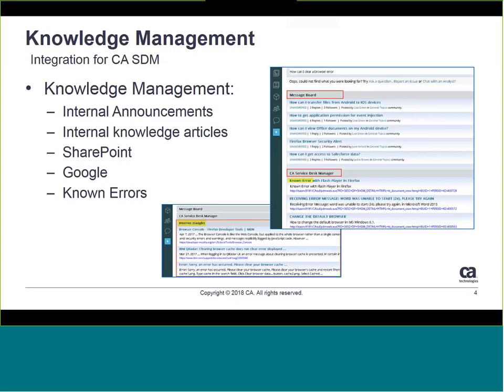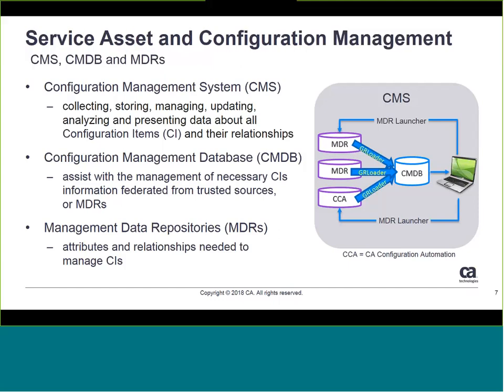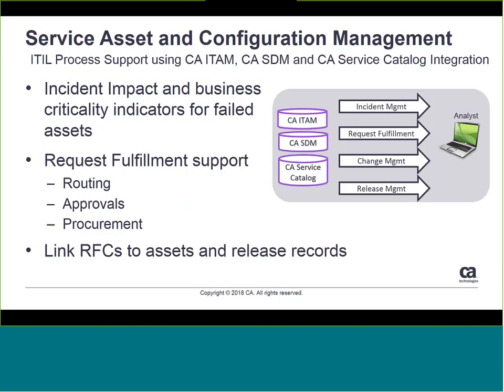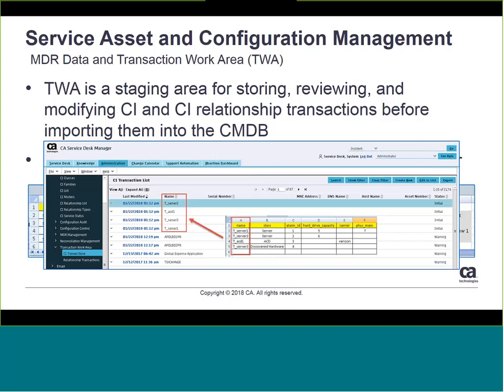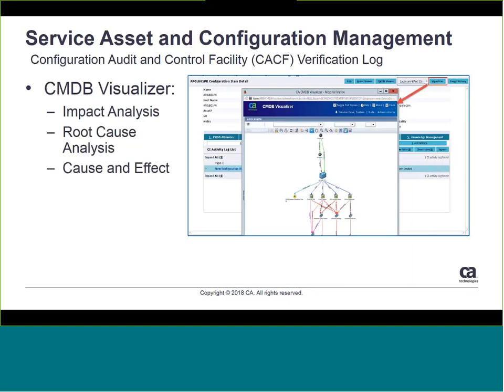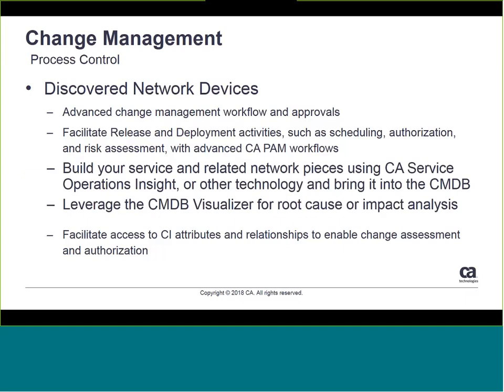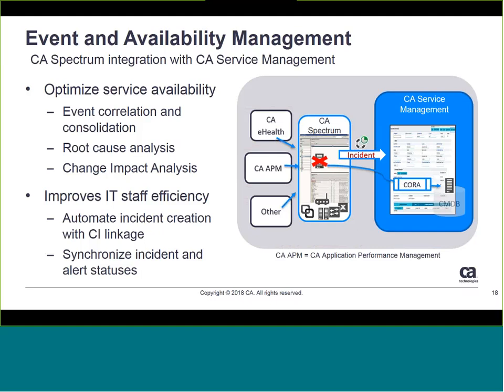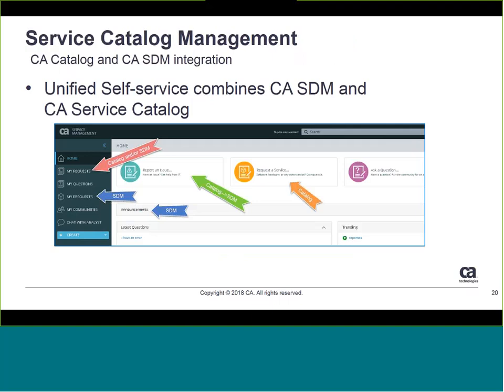CA ITSM Community Webcast Integrating CA Service Management for Greater Value – January 30th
Integrating CA Service Management for Greater Value

ITSM plays an ever-increasing role in the broader IT environment and as such, there lies opportunity to derive and show more business value from your investment in CA Service Management or CA Service Desk Manager. This webcast will explore many process areas where ITSM can play in this picture, like event and availability management, service portfolio management, change management, asset management, and others. Using CA Service Management as the example, it will present the integration points, how to make them happen from a technology and data perspective, and the business outcomes and value that may result. You’ll hopefully take away many ideas where you can gain more value from your investment in CA.

Presented by Brian Poissant - Sr Principal Engineering Services Architect, CA Technologies, Amy Chenard - Sr Principal Engineering Services Architect, CA Technologies